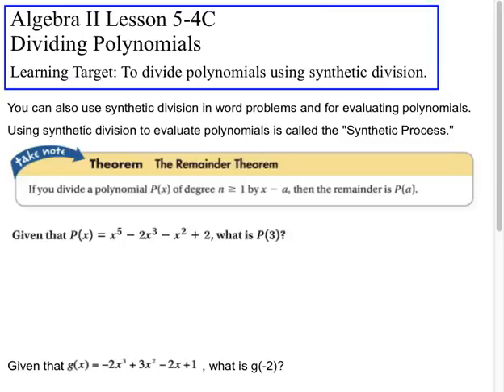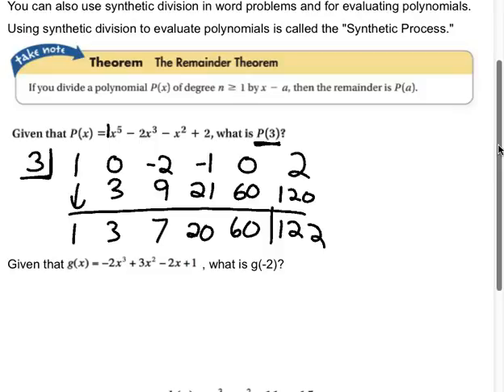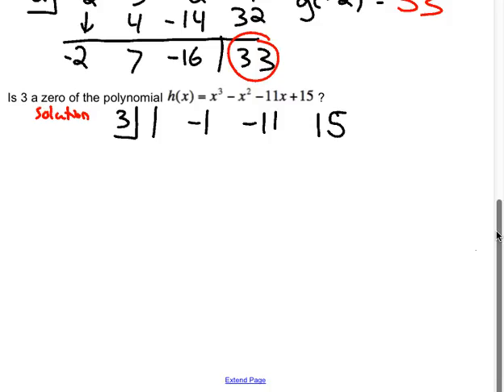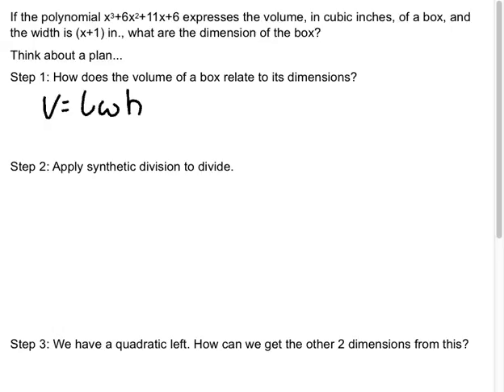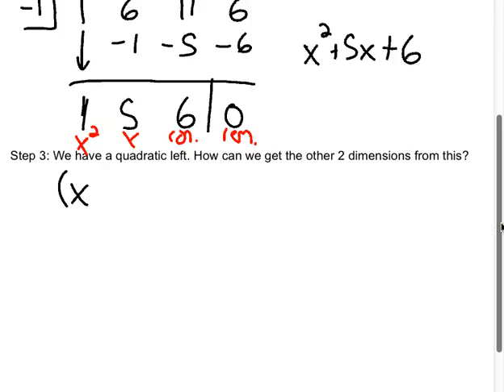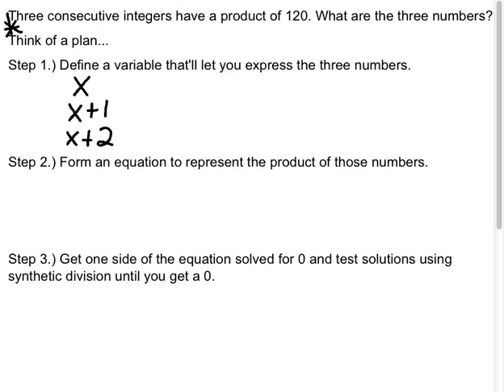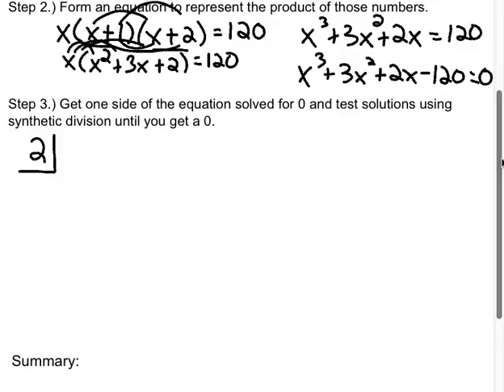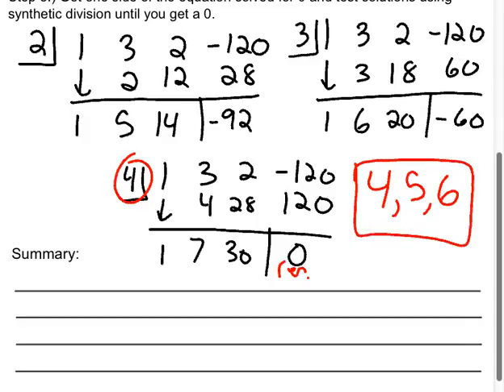Alg II 5.4C Notes